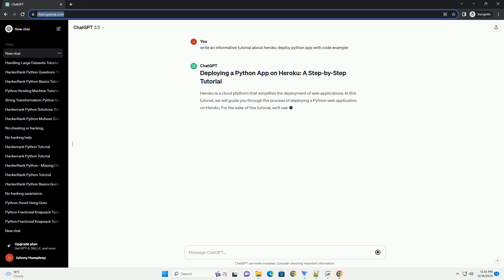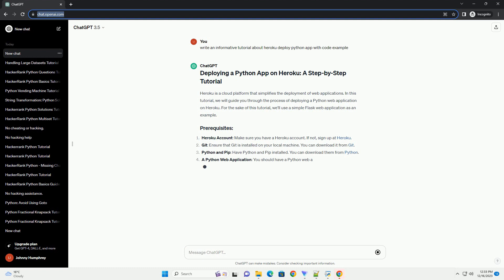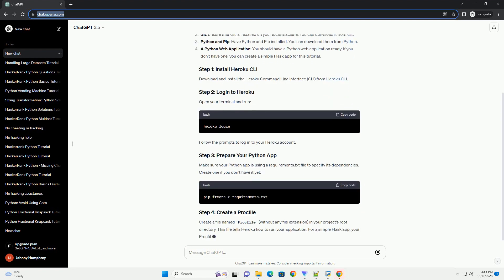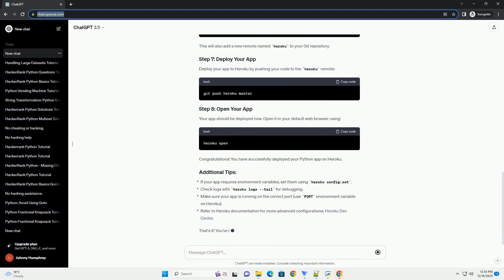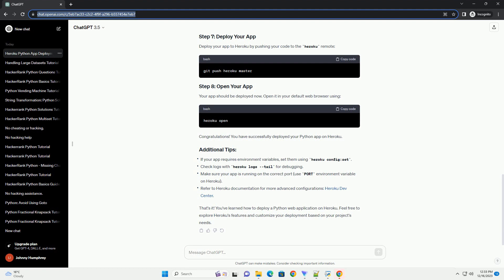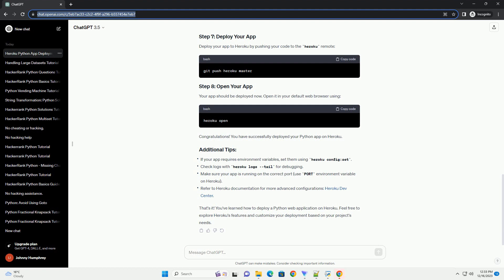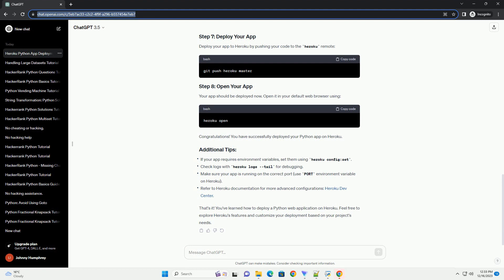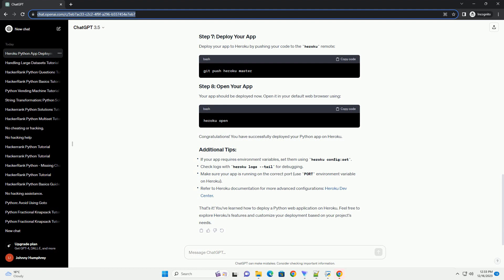heroku deploy python app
Heroku is a cloud platform that simplifies the deployment of web applications. In this tutorial, we will guide you through the process of deploying a Python web application on Heroku. For the sake of this tutorial, we'll use a simple Flask web application as an example.
Heroku Account: Make sure you have a Heroku account. If not, sign up at Heroku.
Git: Ensure that Git is installed on your local machine. You can download it from Git.
Python and Pip: Have Python and Pip installed. You can download them from Python.
A Python Web Application: You should have a Python web application ready. If you don't have one, you can create a simple Flask app for this tutorial.
Download and install the Heroku Command Line Interface (CLI) from Heroku CLI.
Open your terminal and run:
Follow the prompts to log in to your Heroku account.
Make sure your Python app is using a requirements.txt file to specify its dependencies. Create one if you don't have it yet:
Create a file named Procfile (without any file extension) in your project's root directory. This file tells Heroku how to run your application. For a simple Flask app, your Procfile might look like this:
Replace your_app_name with the actual name of your Flask application.
If your project is not a Git repository, initialize one:
Run the following command to create a new Heroku app:
This will also add a new remote named heroku to your Git repository.
Deploy your app to Heroku by pushing your code to the heroku remote:
Your app should be deployed now. Open it in your default web browser using:
Congratulations! You have successfully deployed your Python app on Heroku.
That's it! You've learned how to deploy a Python web application on Heroku. Feel free to explore Heroku's features and customize your deployment based on your project's needs.
ChatGPT